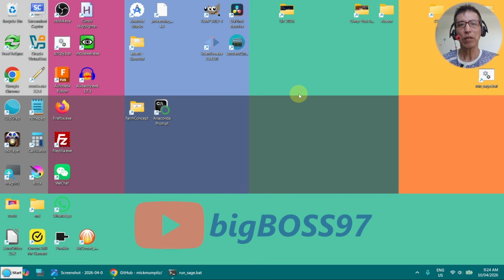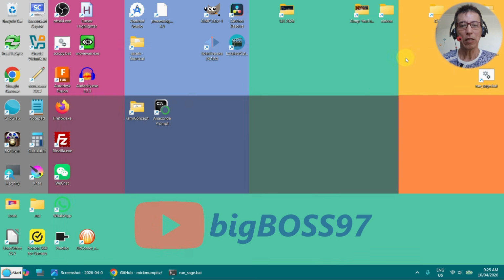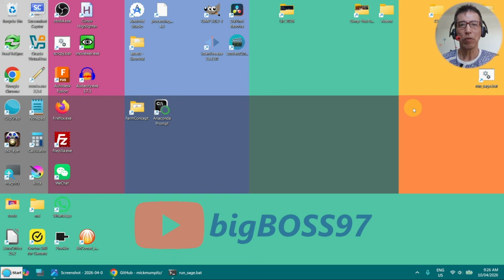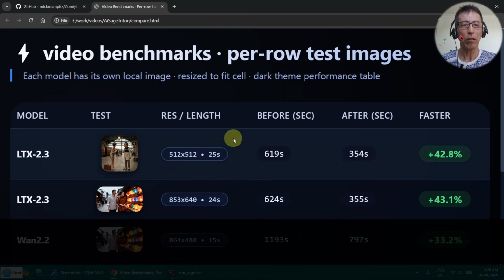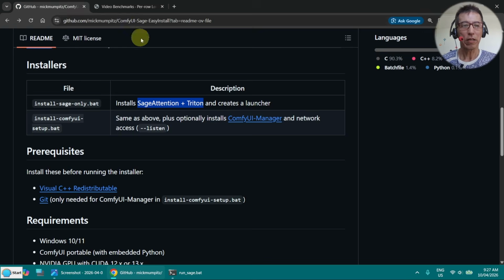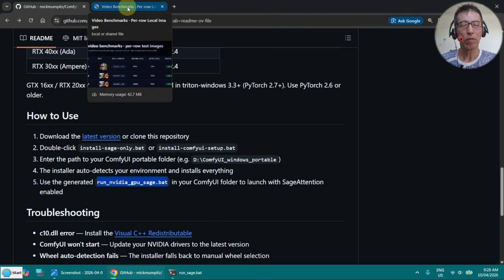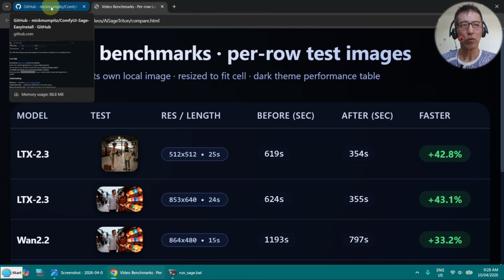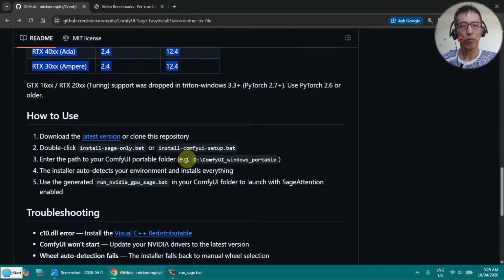Faster LTX & Wan Video Generations with SageAttention + Triton (speed up 40%)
Speed up your video generations with SageAttention and Triton.

My current setup:
  Python:   3.13.6
  PyTorch:  2.8.0+cu129
  CUDA:     12.9